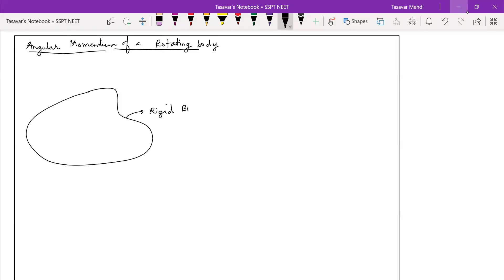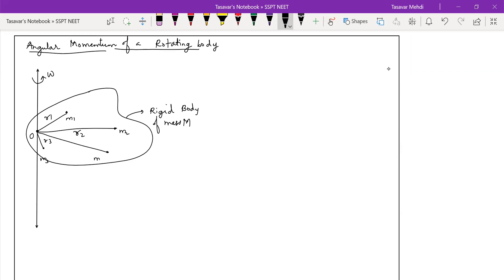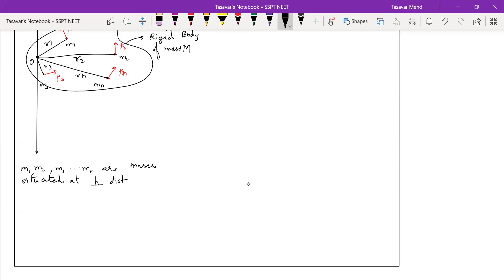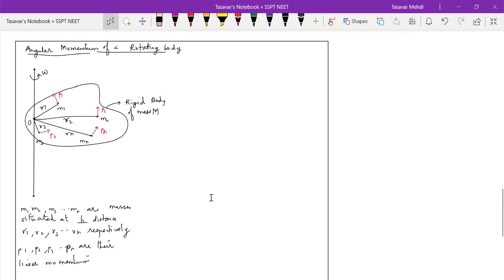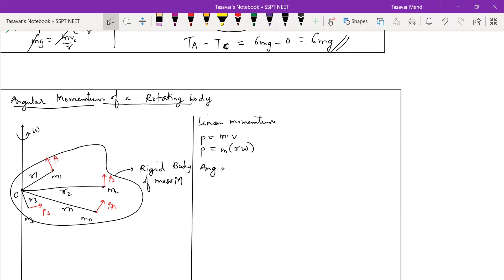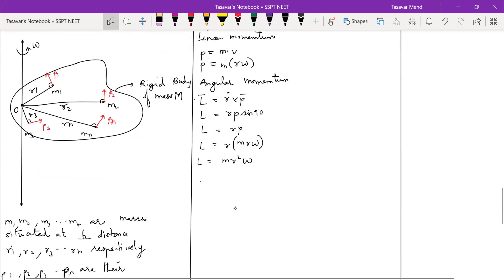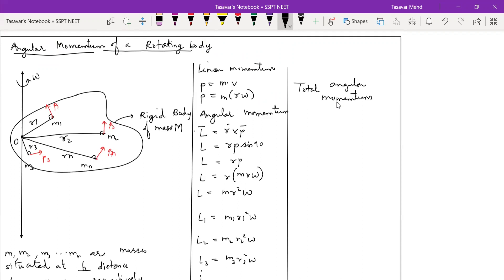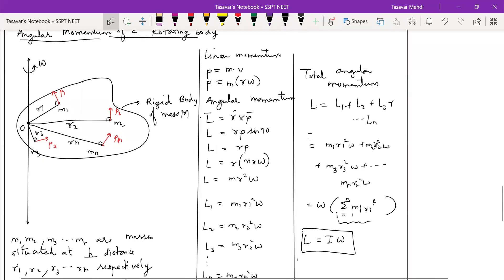ANGULAR MOMENTUM OF A ROTATING BODY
IMPORTANT QUESTIONS FOR HSC BOARDS FROM ROTATIONAL DYNAMICS